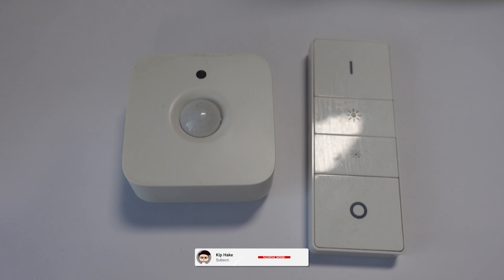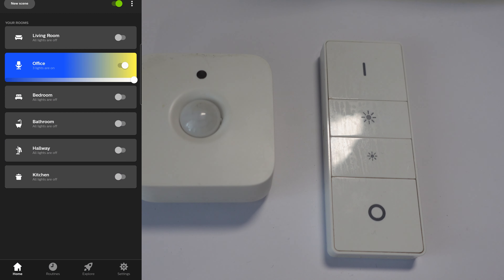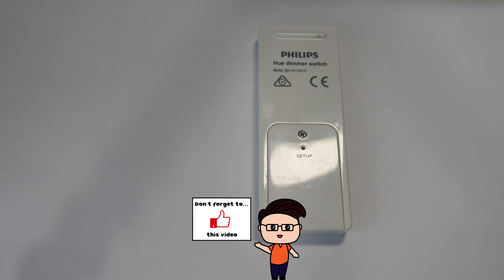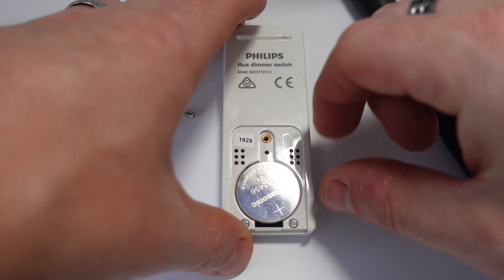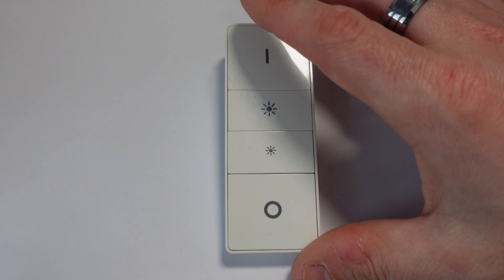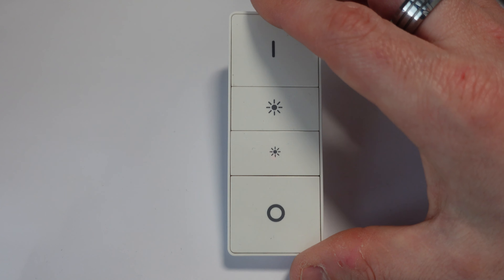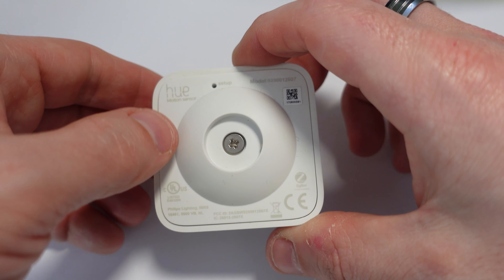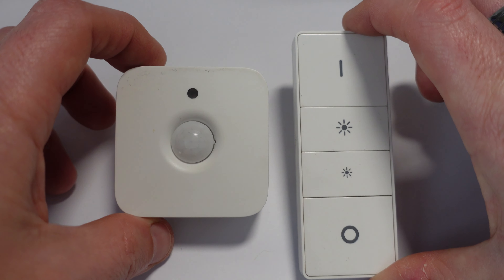How To Change the Batteries in a Philips Hue Dimmer Switch & Hue Motion Sensor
We're big fans of the Philips Hue ecosystem in this house. All our bulbs and switches are Philips Hue. It's great, but the Philips Hue Dimmer Switch & Philips Hue Motion Sensor both us batteries that need replacing. This video shows how to replace them.

Philips Hue Dimmer Switch
Tools you need -
Battery : CR2450 - UK / USA
Screwdriver : PH0 - UK / USA

Philips Hue Motion Sensor
Tools you need -
Battery : AAA - UK / USA
Screwdriver : PH1 - UK / USA